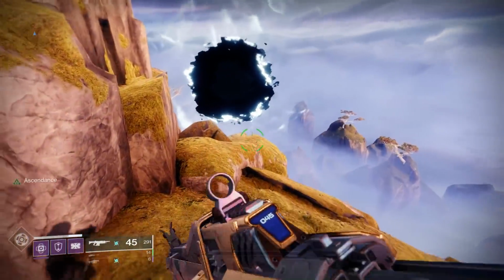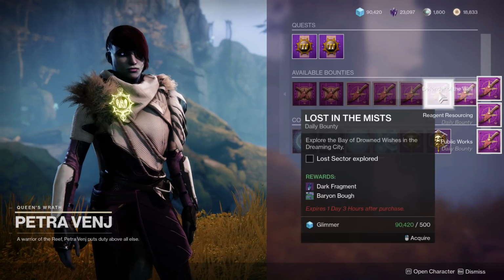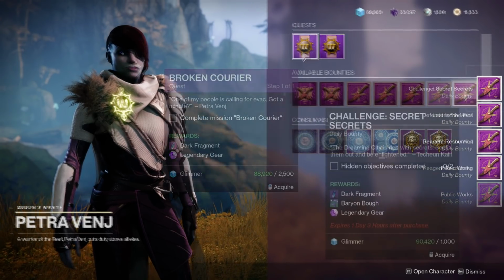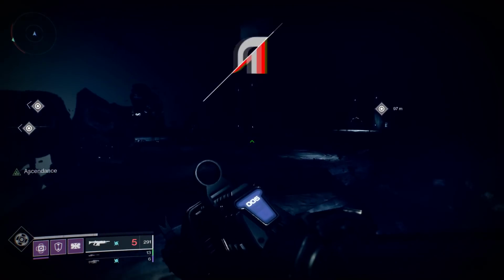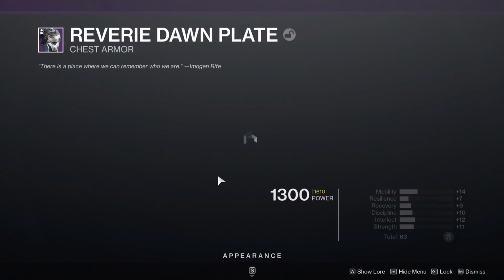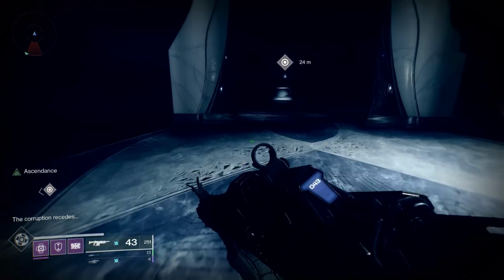Destiny 2: INSANE DUNGEON LOOT GLITCH! - Easy Solo Shattered Throne Drops!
Turns out you can get Shattered Throne Dungeon Drops without ever having to beat the Dungeon! Get High Stat Armor and some of the Best Legendary Weapons easily when Solo in Destiny 2: Season of the Chosen!

New Destiny2 video, breaking down the Dungeon loot glitch in Destiny 2: Season of the Chosen (Season 13) during Year 4 of Destiny 2: Beyond Light! The new Destiny 2 Season, is out now for PC, the Xbox Series X, Xbox Series S, and PS5! But today, we are discussing how to get Shattered Throne Dungeon drops, which includes high stat armor and some of the best PvP weapons and best pve weapons in destiny 2 (Such as the Sleepless, Waking Vigil, and Retold Tale God Rolls), without ever having to do this Dungeon, thanks to a loot glitch!